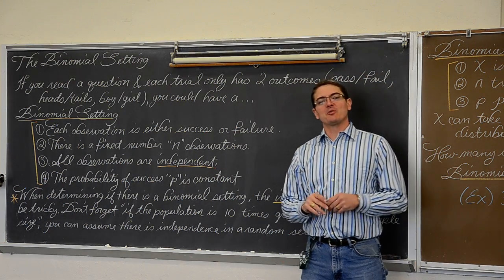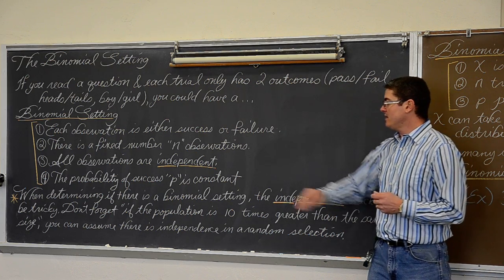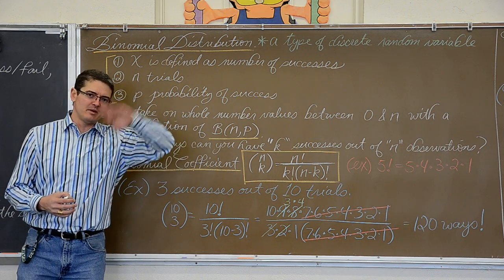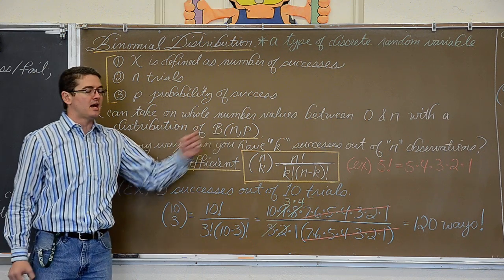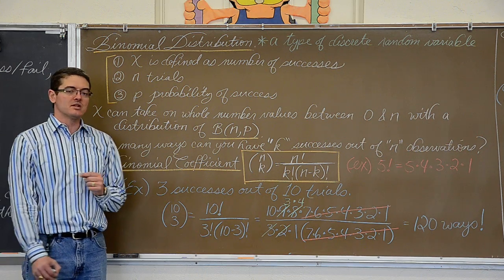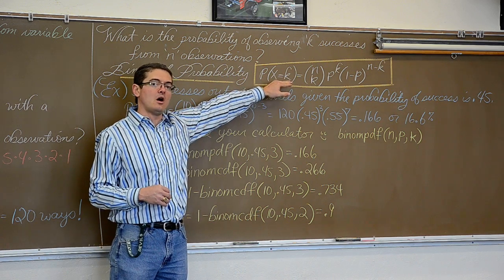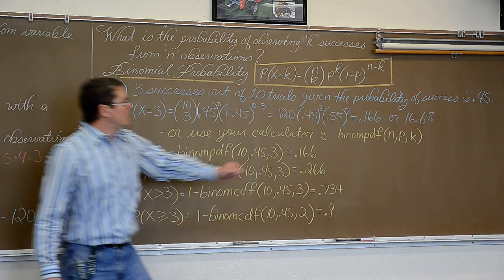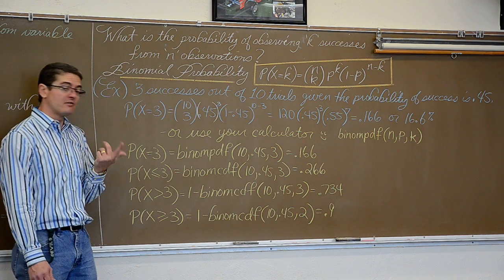Binomial Setting & Binomial Distribution in Statistics Pt 1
In a two part video I introduce the Binomial Setting and Distribution where x is defined as the number of successes.  This lecture also includes the formulas and examples for of the Binomial Coefficient and the Binomial Probability Formula.  I also go over how to use the binompdf(n,p,k) and binomcdf(n,p,k) commands in a calculator.